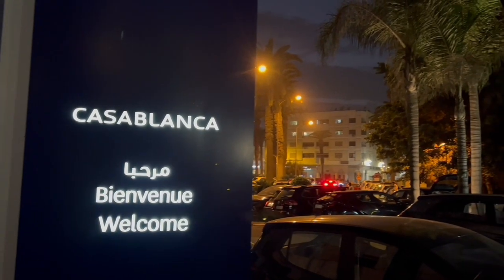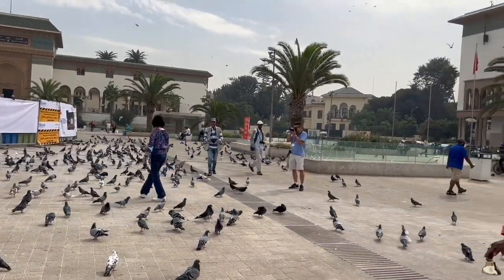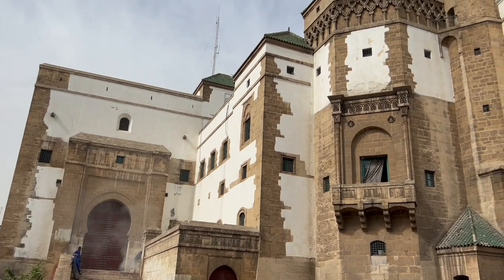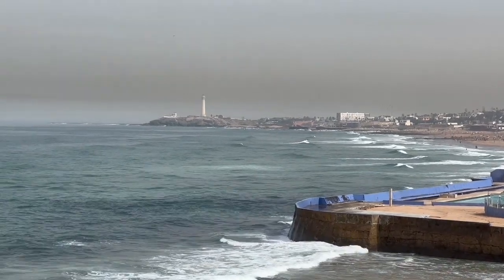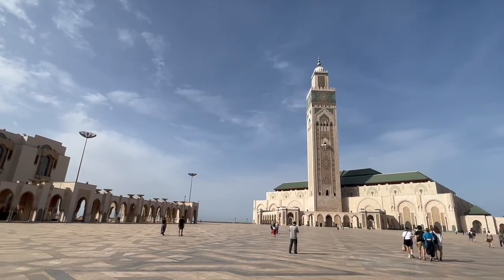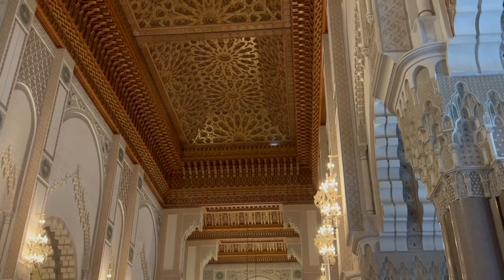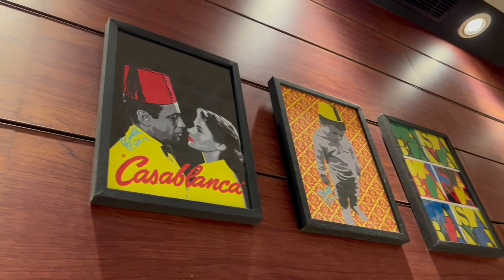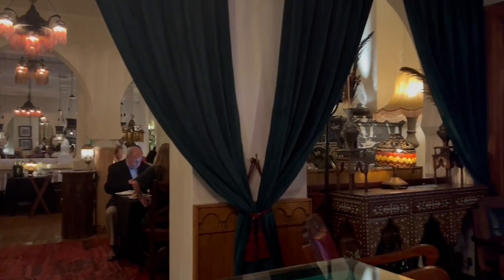Top five things to do in Casablanca. Come explore Casablanca, Morocco with us.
Check out the top five things to do in Casablanca - including Mohammed V square, Palace of the Pasha, Notre Dame de Lourdes and Rick's Cafe.  Hassan II Mosque is astounding!